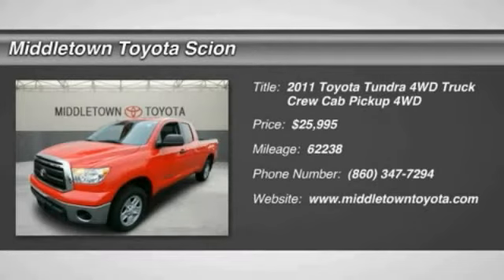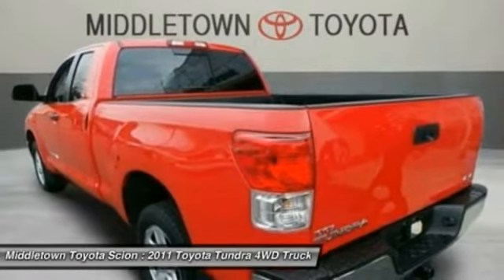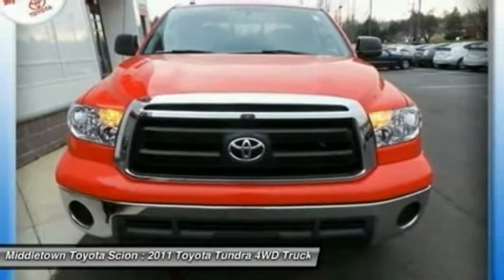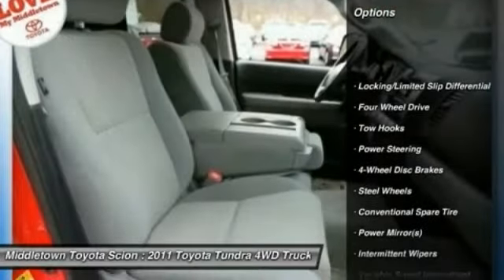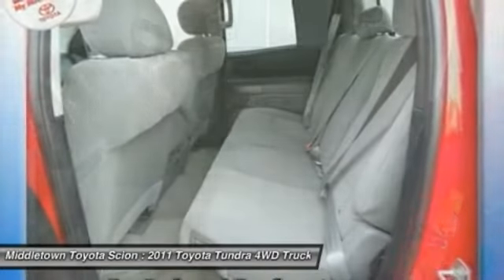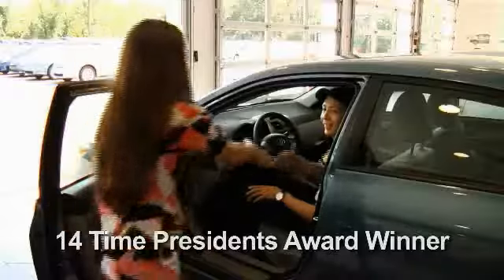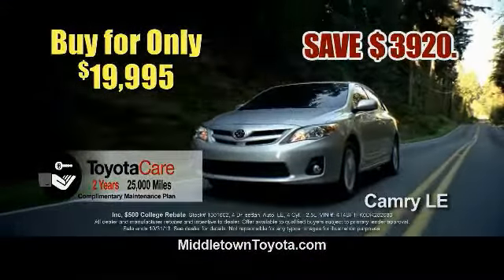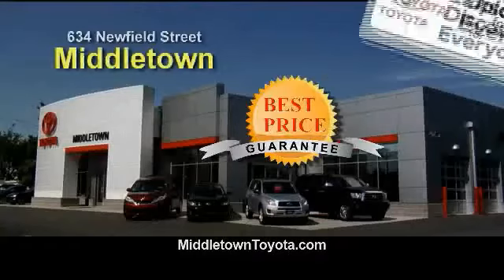2011 TOYOTA TUNDRA 4WD TRUCK Middletown, CT 793UA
2011 TOYOTA TUNDRA 4WD TRUCK Middletown, CT
Stock# 793UA

Middletown Toyota Scion
634 Newfield St

-CARFAX ONE OWNER- OIL CHANGED, NEW ENGINE AIR FILTER, AND NEW WIPER BLADES! 4-WHEEL DRIVE, MP3 CD PLAYER, CRUISE CONTROL, AND MULTI-ZONE AIR CONDITIONING. This 2011 Toyota Tundra 4WD Truck Dbl 4.6L V8 6-Spd AT is value priced to sell quickly! It has a great looking Red exterior! Please call us to confirm availability and to schedule a hassle free test drive. We are located at: 634 Newfield St, Middletown, CT, 06457.